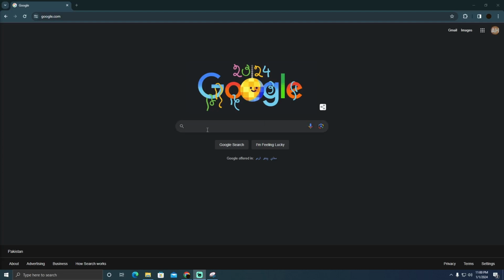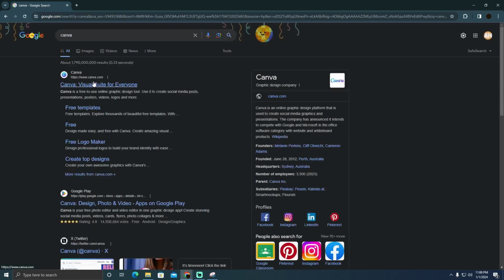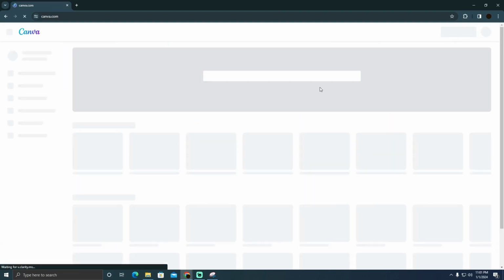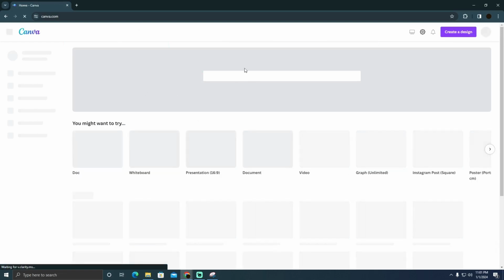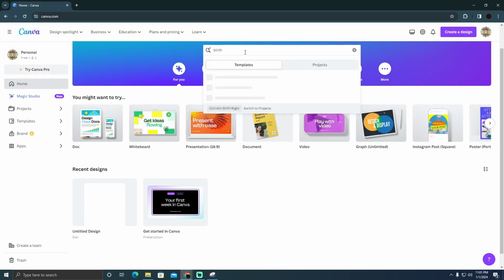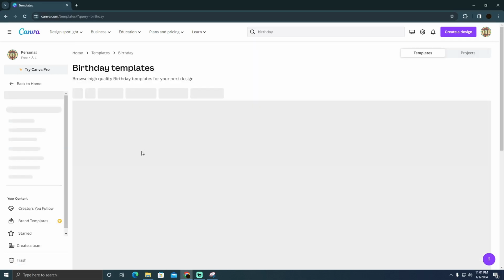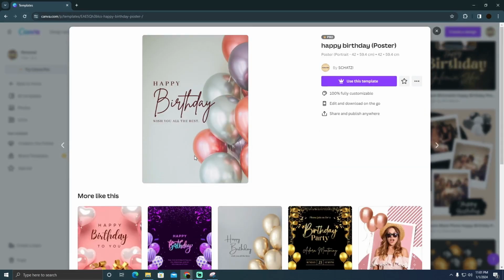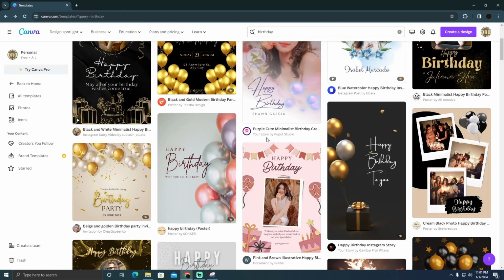HOW TO SEND VIRTUAL BIRTHDAY CARD 2025! (FULL GUIDE)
Celebrate special moments in a tech-savvy way by learning how to send a virtual birthday card in 2025. Our easy-to-follow guide ensures that your heartfelt wishes reach your loved ones, no matter the distance.